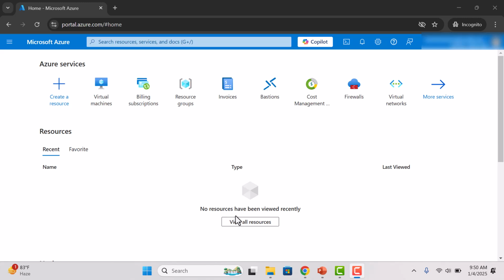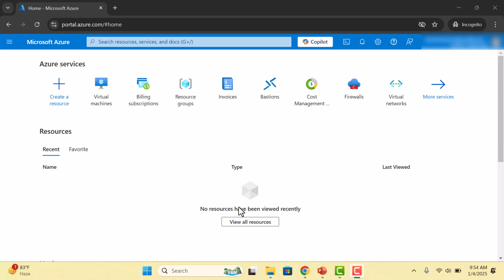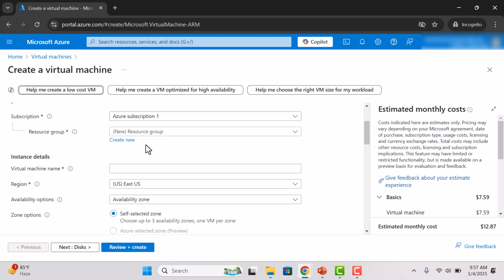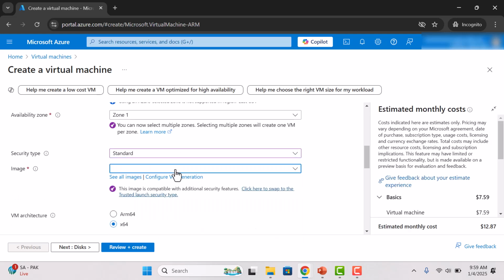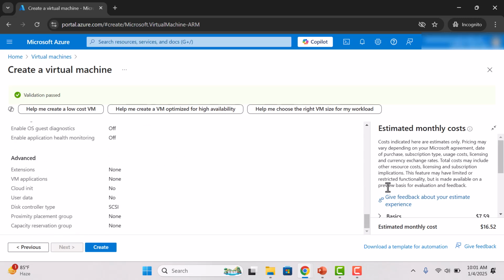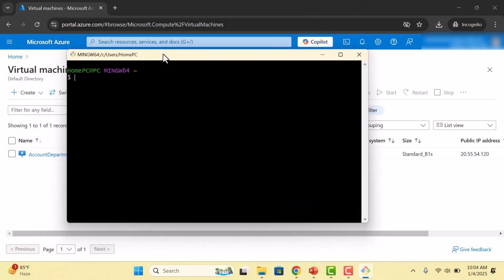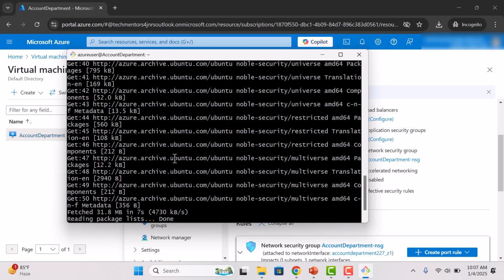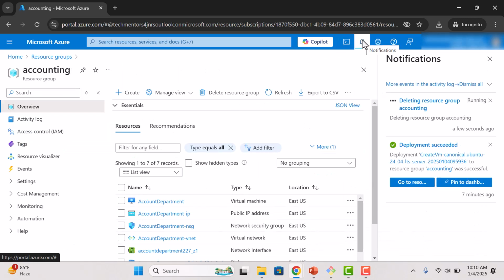How to create a virtual machine | Cloud | Devops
1. What is a Resource?
2. What is a Resource Group?
3. How to create a virtual Machine